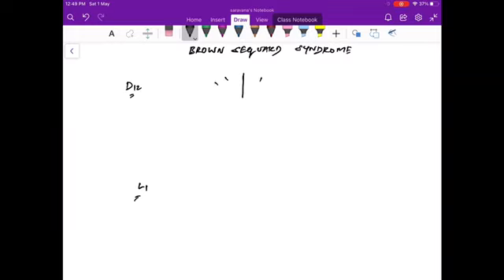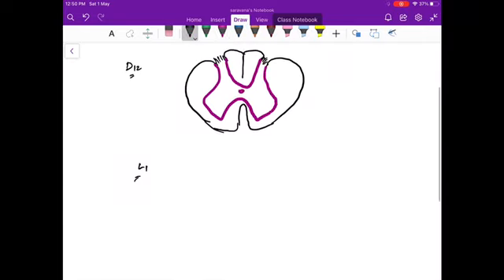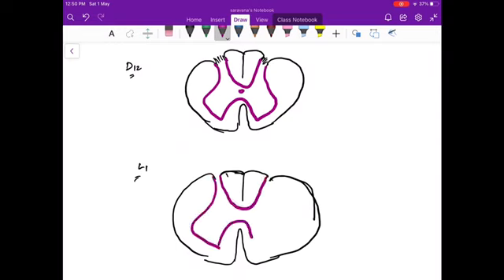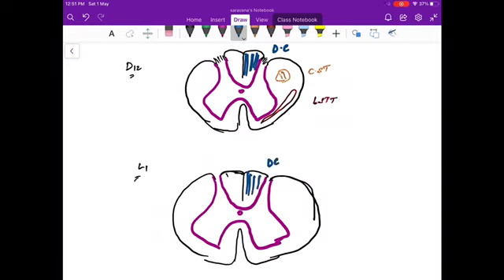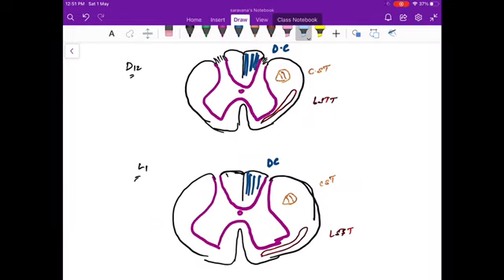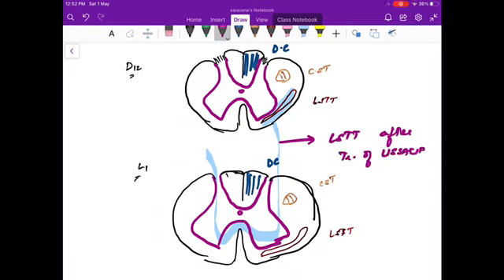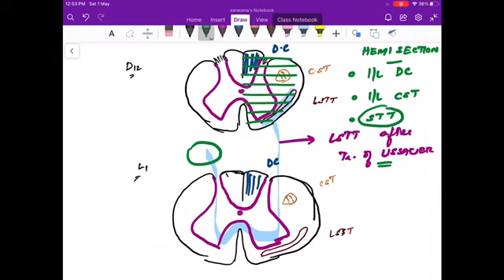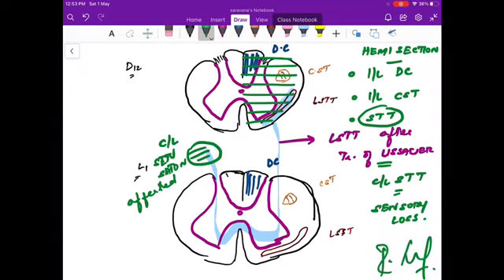Brown sequard syndrome